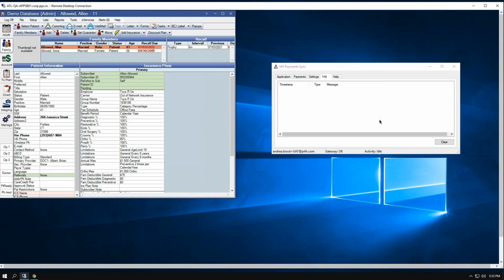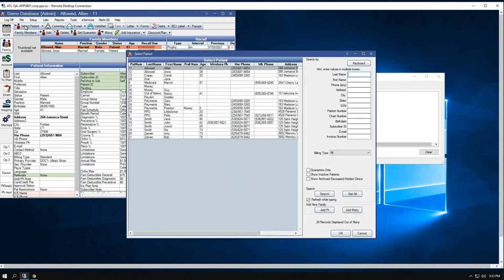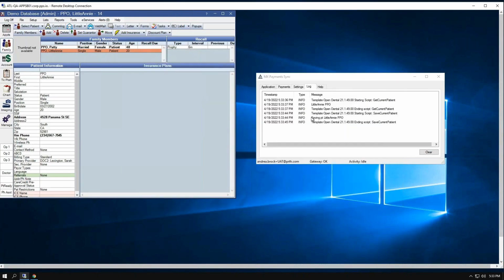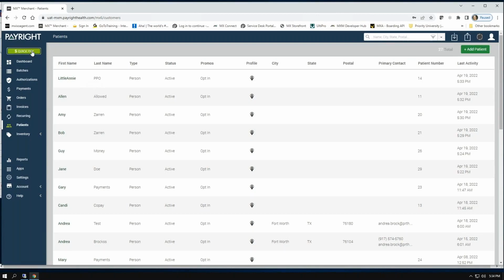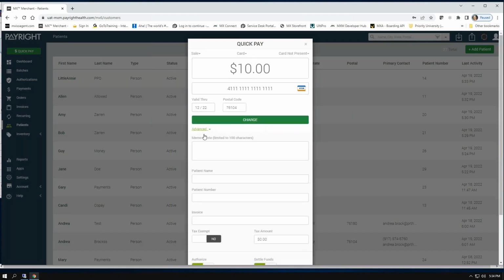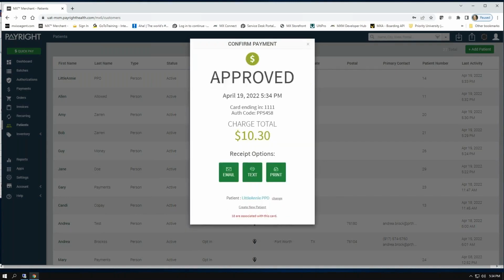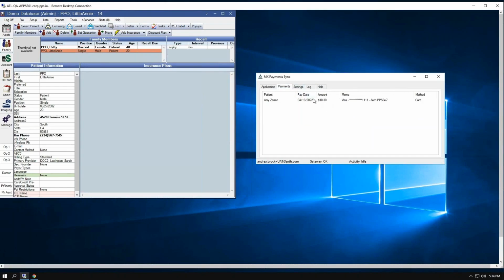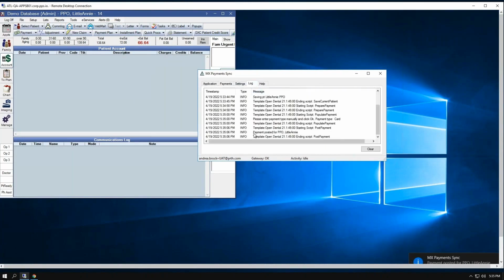MX™ Payment Sync Open Dental Demonstration